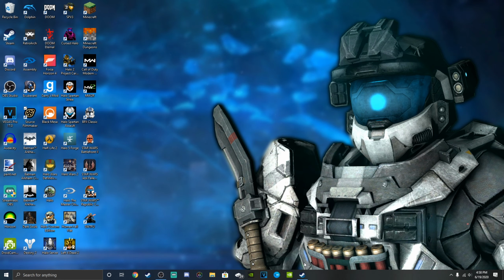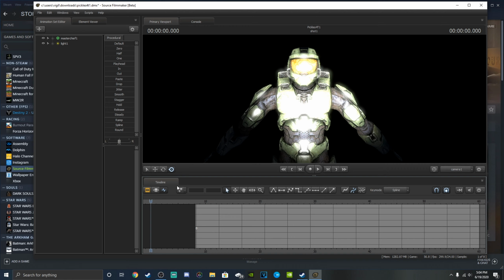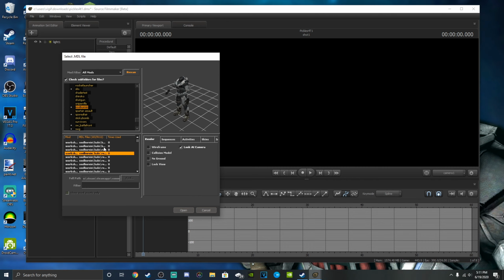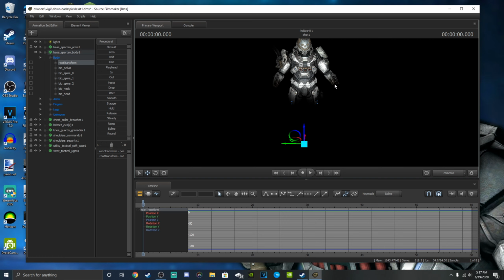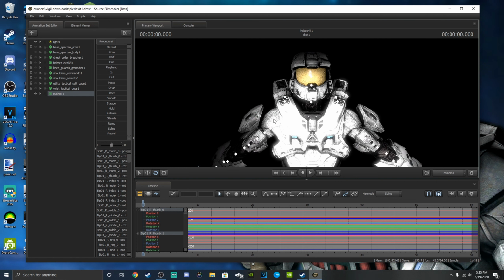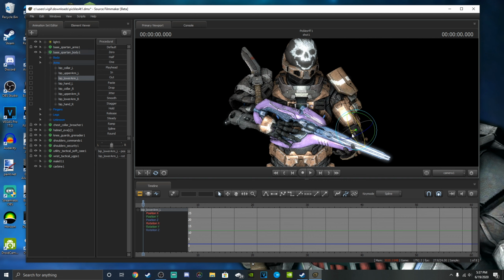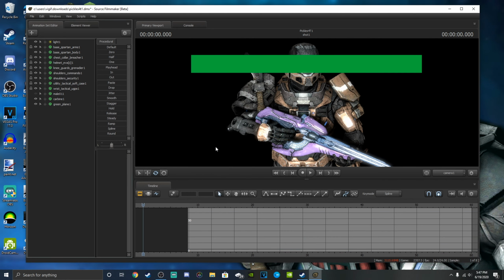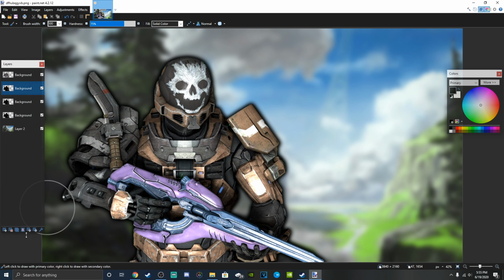[SFM] How to make a Halo render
Learn how to make cool Halo renders with this tutorial!

0:00 Getting Ready
2:53 The Basics
9:17 Reach Models
17:11 Halo 4 Models
19:37 Making the Render
26:44 Using the Greenscreen